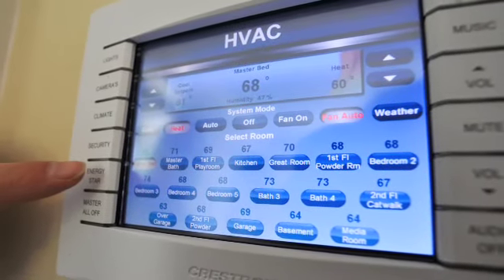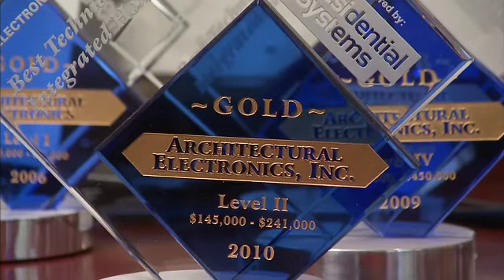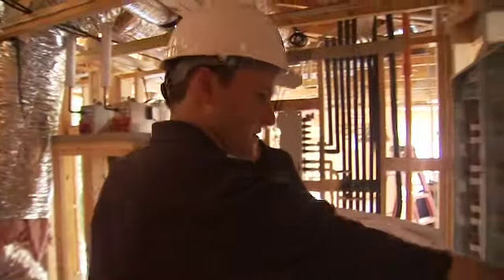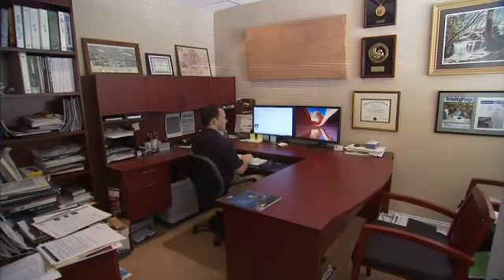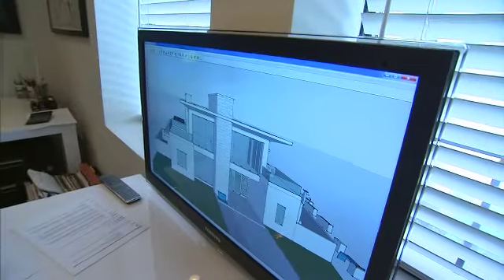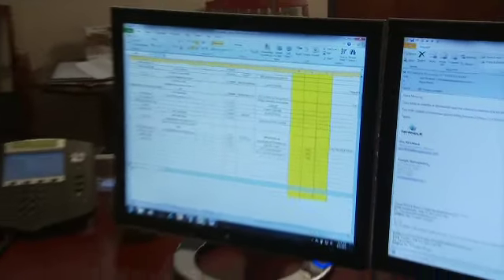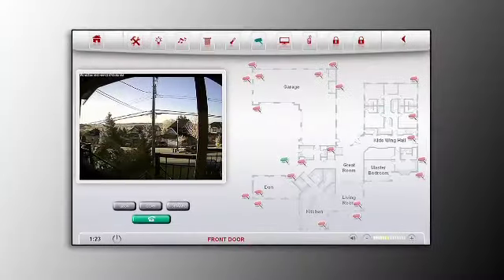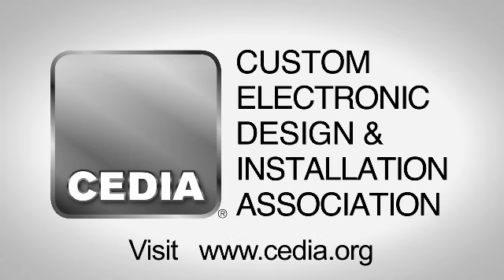Firefly Design Group & CEDIA - Video 1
CEDIA & HTA follow the progress of the New American Home as it relates to the collaboration of CEDIA members, Architectural Electronics and Firefly Design Group and the design and build partners involved. Video 1 introduces the team members and describes the 1st phase of any new project, the Discovery Phase. This is the 1st video of 6 video series.